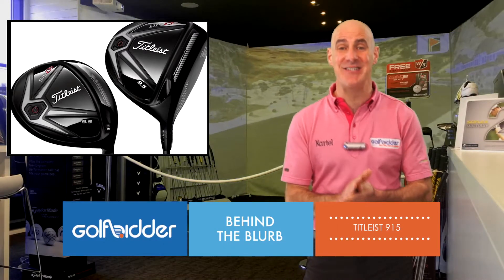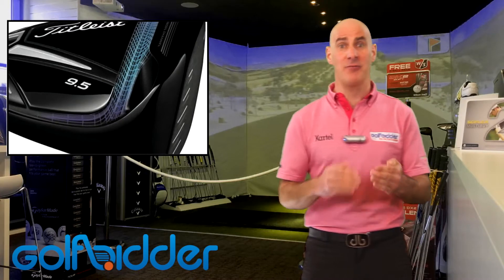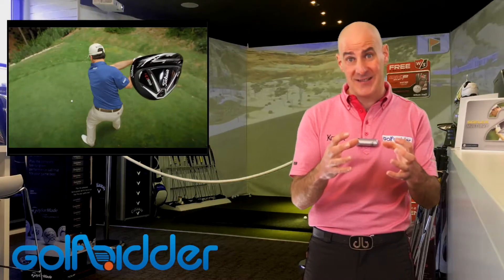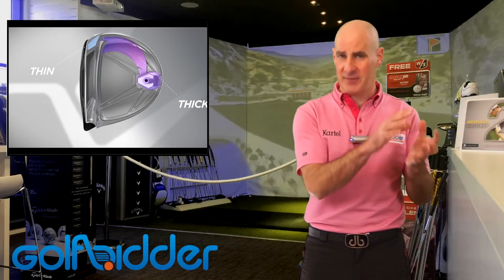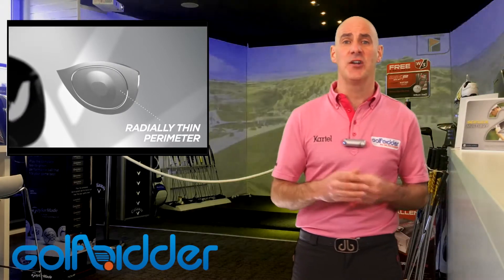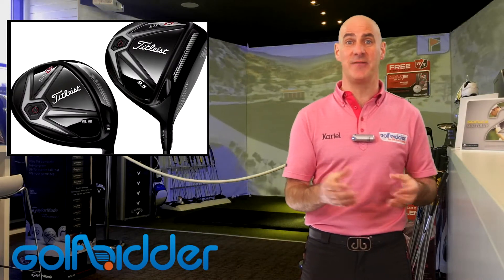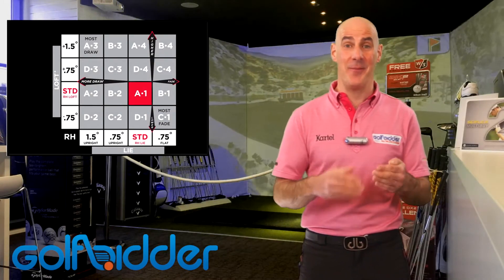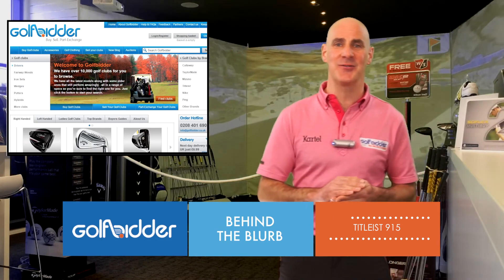Titleist 915 Driver - Behind The Blurb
The Titleist 915 is has hit the shelves of retailers across the globe and you're probably just waiting to get your hands on one. In this videos we tell you what all the new technology means and more importantly what it'll do for your game. Just so you can be sure before you go out and buy